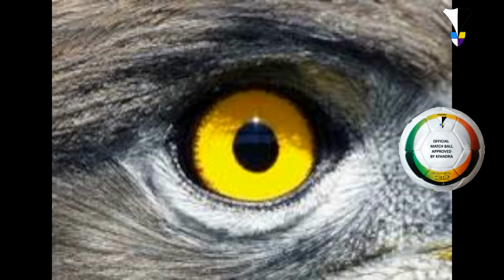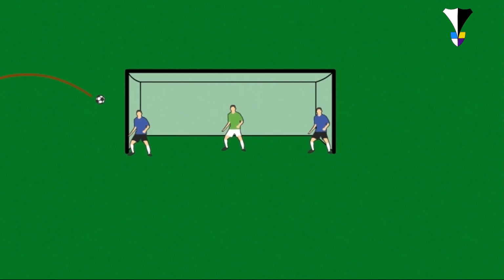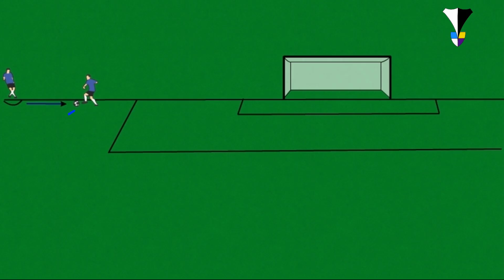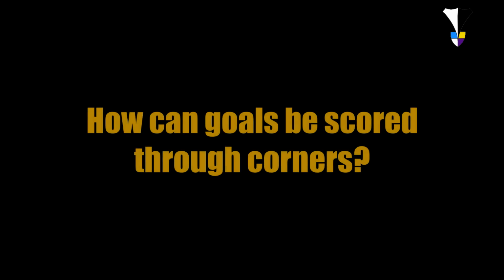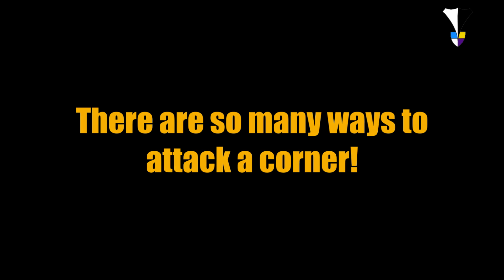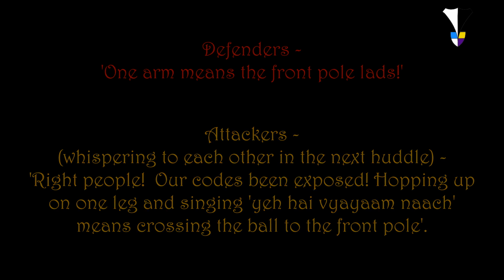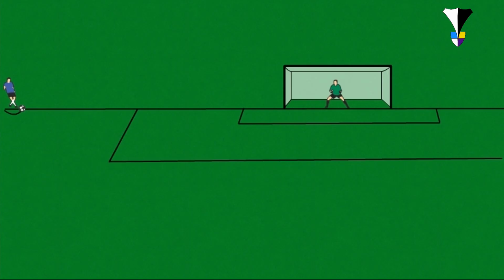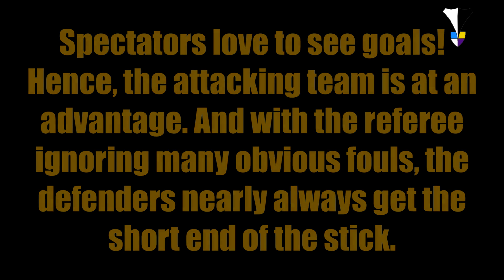Secrets revealed on how to score or prevent goals from a FIFA corner!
It's extremely difficult to defend when you're trying to follow the rules and be honest. Under FIFA, whether pro or amateur, the players are more intent on arguing and yelling at each other and the referees. This is why V.A.R. was brought in and guess what happened? Along with the dodgy decisions, VAR slows the game down more.
During FIFA corners, the box is like a cage full of rabid neanderthals out hunting.
It's hoped this video helps everyone who's looking for a bit of advice.
Otherwise, playing under FIFA rules is easy, you can almost get away with murder. Playing fair is what's difficult!